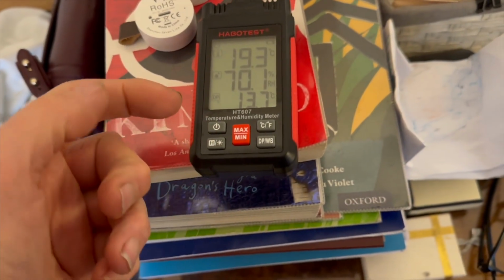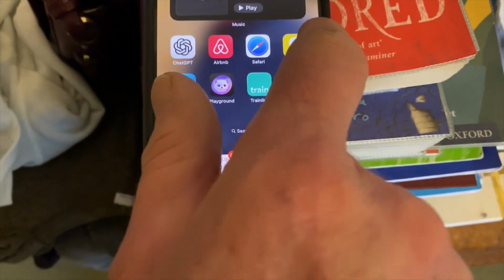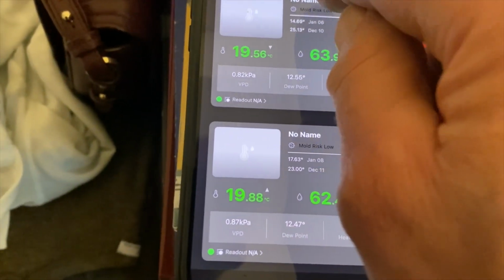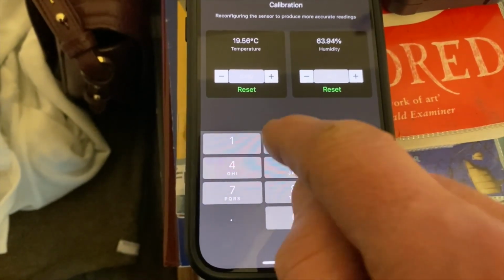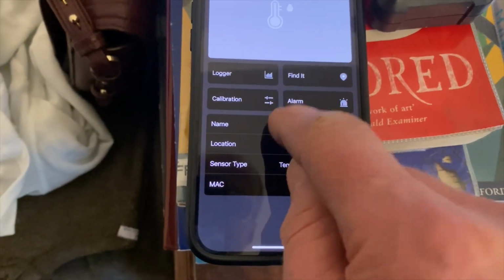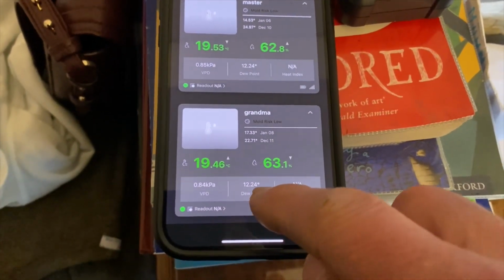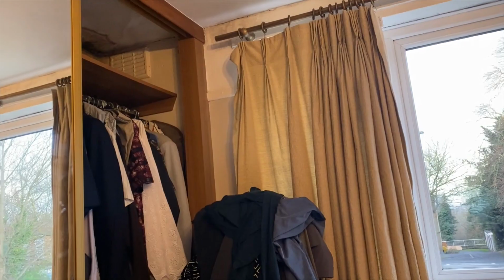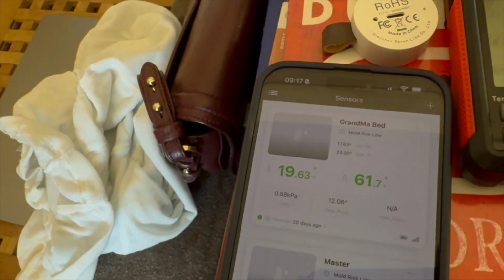250120SH0800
This is the unedited film of a damp survey recorded during the inspection to assist with note-taking. Please note that occasional sections of the footage may appear inverted due to the way the video was captured. Evidence and conclusions evolve throughout the survey and may be revised after the recording, depending on factors such as data logger readings.

🏠 00:00 Introduction to the survey and setting up the narrative of solvable moisture issues.
🌡️ 01:26 Identifying cold spots where mold is most prevalent (14°C surface temp).
📊 02:12 Analyzing the Dew Point and surface relative humidity (90%).
🏗️ 03:34 Loft inspection reveals missing insulation causing thermal imbalances.
💨 05:02Anemometer testing shows the bathroom fan is underperforming (6L/s vs 15L/s target).
🛠️ 06:08 On-site fix: Cleaning dust from fan blades doubles the extraction speed.
🧥 08:10 Discussing the impact of drying clothes internally and radiator obstructions.
📱 15:13 Calibration and setup of data loggers using the Sensor Blue app.
🧱 31:12 External render analysis and the importance of impermeable masonry paint.
🎨 51:29 Reviewing internal insulation options like thermal lining paper and PIR boards.

✅ OBSERVATIONS, CONCLUSIONS AND RECOMMENDED ACTIONS

🏠 It is completely understandable why vapour and mould have built up in a busy household of seven, especially with the "sauna-like" conditions created by four children. We must remember "Dew’s Law": the goal is to keep the internal Dew Point below the temperature of the coldest spots in your home, as mould thrives whenever surface relative humidity exceeds 85%. In your property, we identified cold spots tracking down to 14°C, which is dangerously close to the 12.4°C dew point we measured.

🔍 Our discovery phase highlighted that the primary driver is excess vapour from daily life; cooking, showering, and drying clothes, which is currently trapped due to underperforming ventilation. While we observed some fine cracks in the external render, there is no significant "brown staining" characteristic of Penetrating Damp, and Rising Damp is a non-issue here in London due to the deep water table. The mould in the loft and bedrooms corresponds exactly to "thermal bridges" where insulation is missing or metal lintels are drawing heat out of the building.

📊 To get a scientific grip on the environment, we calibrated and installed data loggers in the master bedroom and "Grandma’s room." These will track the relationship between your heating habits and moisture levels over the next two weeks. By managing the vapour at the source and ensuring the bathroom doors remain closed, we can significantly shift the balance back in favour of a dry, healthy home.

RECOMMENDED ACTIONS

Vapour Management: Upgrade your current 12L dehumidifier to at least one 20L compressor-type unit (e.g., Meaco or Ebac) to handle the 14 litres of vapour generated daily by seven occupants, consider adding a third - a 20L/day in the kitchen, similar in your bedroom and the existing 12L in your mother’s room. As an alternative to using a dehumidifier in your room, consider installing a continuous flow fan to your cupboard. I would also add insulation to the external wall in your cupboard.

Ventilation Discipline: Keep bathroom doors closed during and after use, and ensure the upstairs fan remains on for at least 30 minutes after showering (leave the light on if there is no overrun timer). Make sure the bathroom door is kept closed, consider installing a spring hinge.

Loft Insulation: Max out the loft insulation with a "double ply" approach, laying the second layer perpendicular to the first and ensuring it reaches right into the eaves to eliminate cold spots.

Cooking Habits: Always use lids on pots and pans and utilize the kitchen extractor, even if it currently recirculates, to reduce steam by up to 80%. Use a dehumidifier in the kitchen.

Internal Insulation: During your summer redecoration, apply thermal lining paper or thin PIR boards (Celotex) to the window reveals and cold lintels to raise surface temperatures by 2 - 3°C.

External Maintenance: Seal fine render cracks with an acrylic caulk and repaint using an impermeable external masonry paint (e.g., Dulux or Zinsser) to match the permeability of the existing render type.